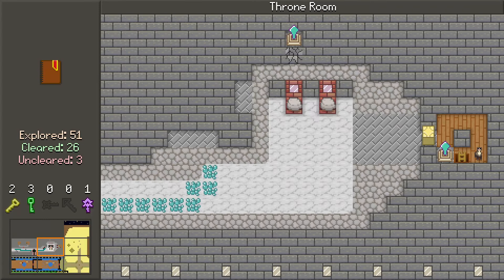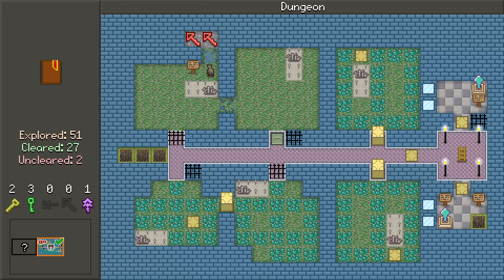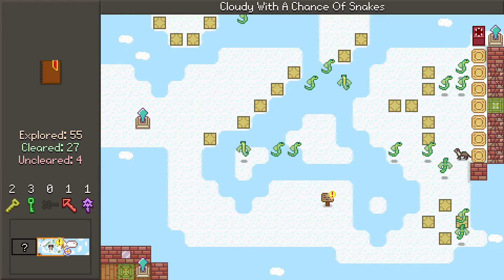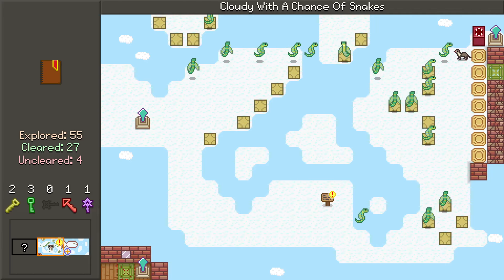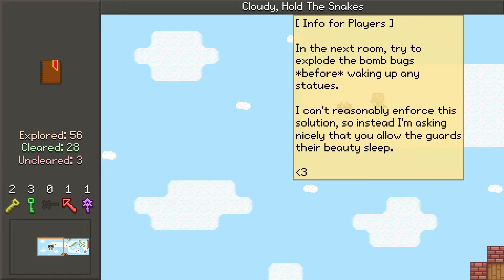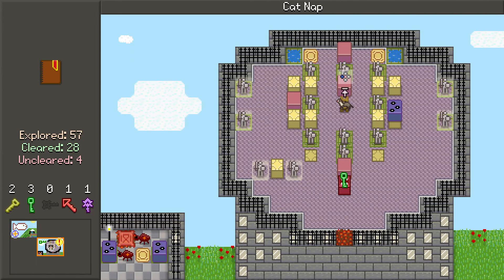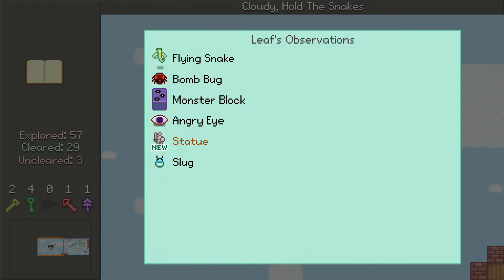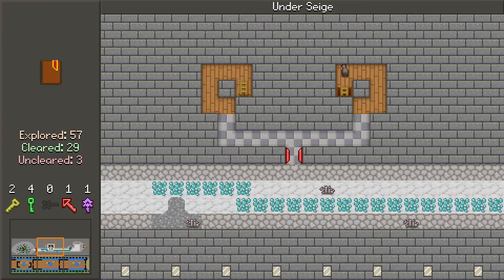Trip to Slumari - E21: Kingdom in peril (Leaf's Odyssey)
Hey check it out, a day without any major stumpers! This is nice for a change.

0:00 (behind the throne)
0:23 Dungeon
2:49 (exploring)
4:37 Cloudy With a Chance of Snakes
12:03 Cat Nap